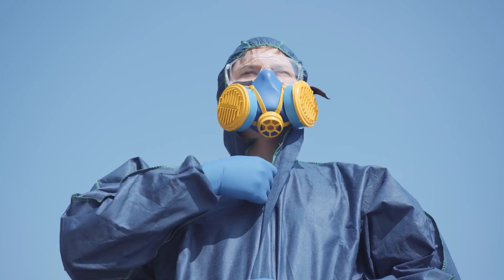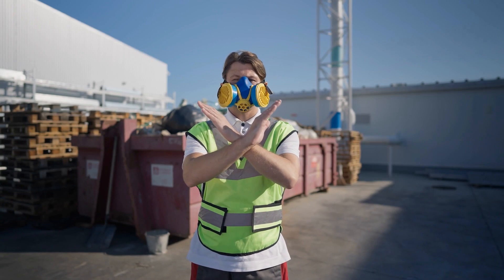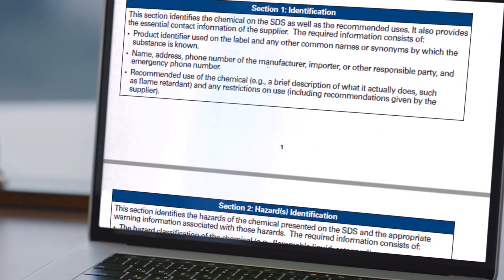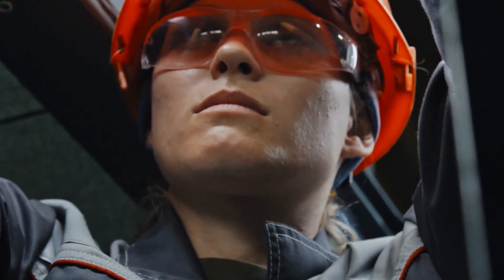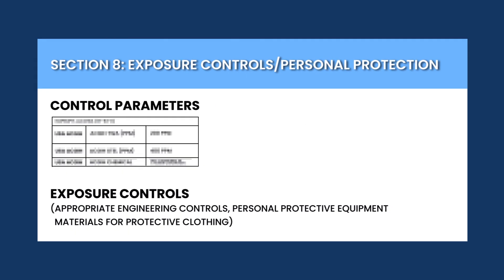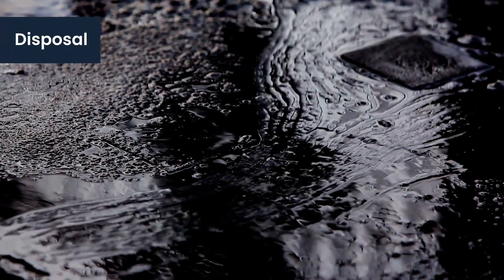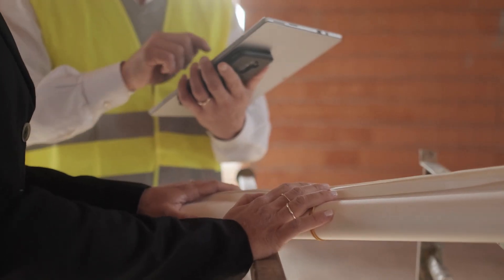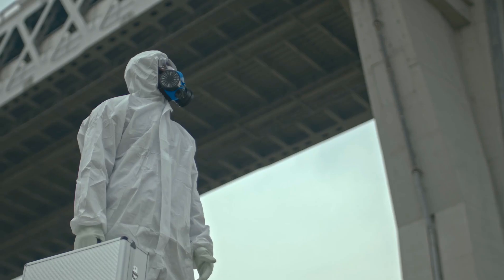Hazardous Materials Safety Training: Procedures for Hazardous Chemicals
When we think of hazardous materials, most of us imagine industrial plants or chemical labs, but the truth is, hazardous chemicals are everywhere—from the bleach under your sink to the materials used in everyday workplaces like healthcare facilities, construction sites, and warehouses. Understanding how to safely work with these substances is critical to protecting yourself, your team, and the environment.

This course is designed to provide you with the knowledge to handle hazardous materials responsibly. You’ll learn about OSHA requirements for chemical safety, the nine GHS hazard symbols, and how to read Safety Data Sheets (SDS) effectively. Additionally, we’ll discuss the importance of using the right PPE and following protocols for spills, storage, transportation, and disposal of hazardous substances. Whether you’re in transportation, manufacturing, or healthcare, this training empowers you to act with confidence and care when working with hazardous materials.

0:00 - 5:38 Introduction: Chemical Hazards: Hazardous Materials Safety Training
5:39 - 7:58 Hazcom - Identifying Hazardous Materials
7:59 - 14:23 Safe Handling Practices
14:24 - 15:58 Summary

Identify Common Hazards: Recognize hazardous materials in industries and household products.
Understand GHS Labeling: Decode the nine GHS hazard symbols and their implications.
Learn About PPE: Explore the critical role of personal protective equipment in chemical safety.
Master Emergency Responses: Handle chemical spills and accidents effectively.
Ensure Proper Disposal: Follow best practices for hazardous material storage and disposal.

Course Details

This 25-minute training provides essential insights into chemical safety and compliance. You’ll gain practical skills to protect yourself and your team while meeting OSHA’s regulatory standards.